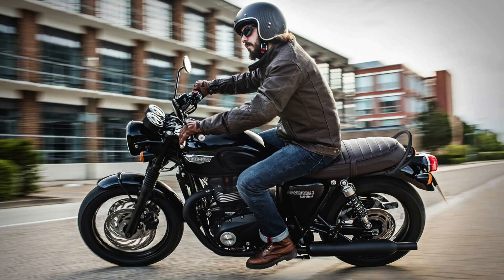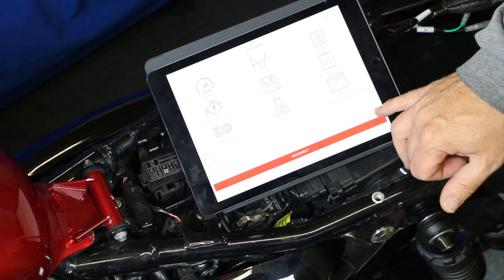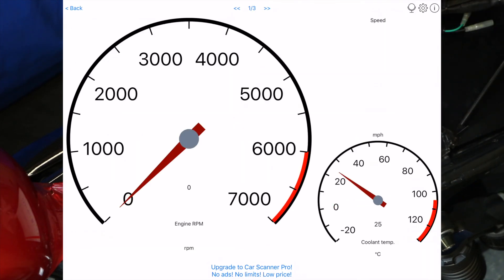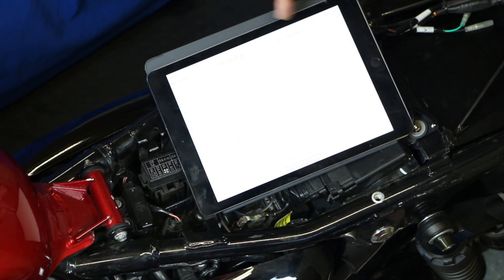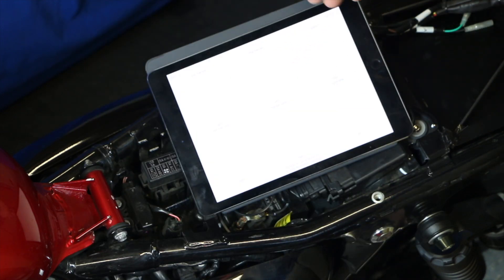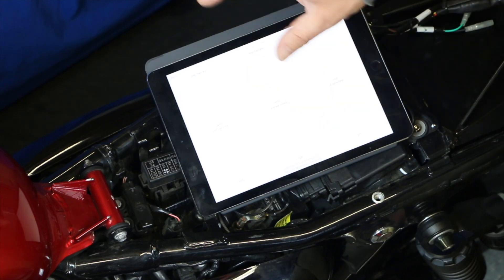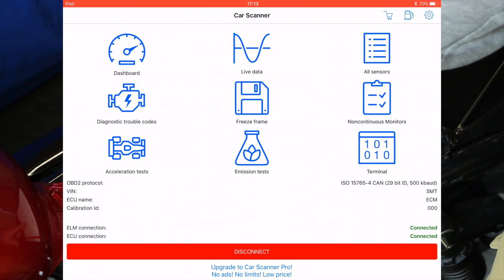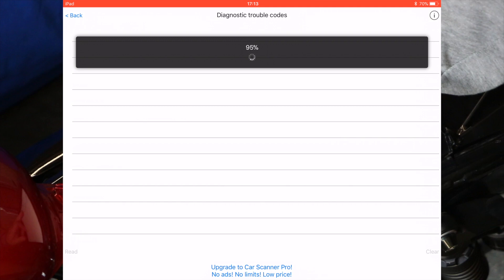Motorcycle Diagnostics at Home - What the dealers don't want you to know!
If your engine warning light comes on you don't have to rush to the dealer and splash some cash to find out what the problem is. You can check it out yourself at home, cheaply and quickly using a wireless OBD 2 scanner.

A big thanks to my channel partners for their continued support;